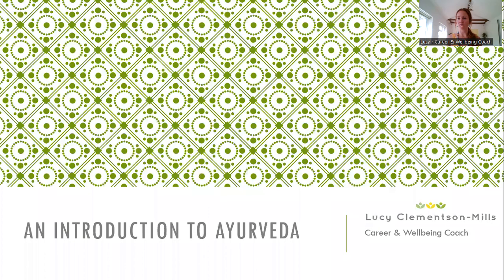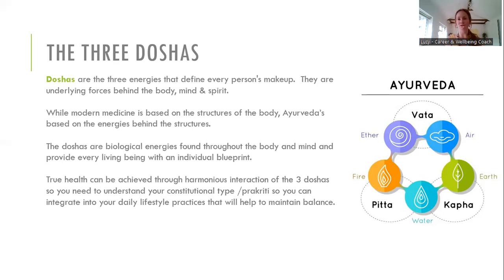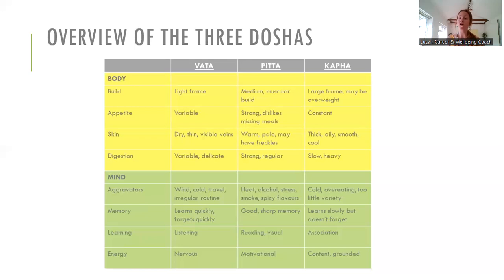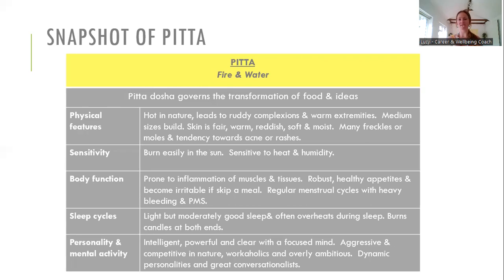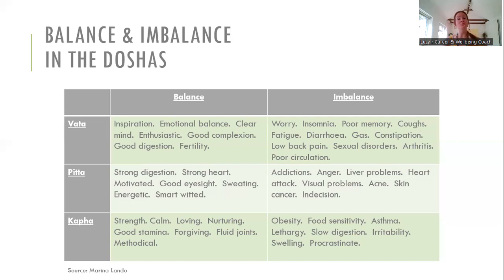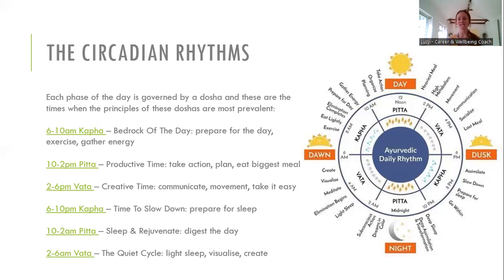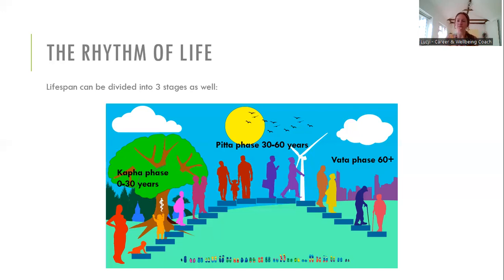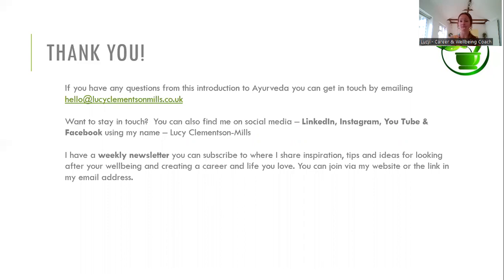An Introduction To Ayurveda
Hi, I'm Lucy.  I'm a wellbeing and career coach and in this short video I introduce you to the ancient healing system of Ayurveda.

Explaining some of the key concepts, introducing the doshas and talking through how we can use Ayurveda to get to know ourselves more and to empower us in our life and career choices.

If you want to find out more about Ayurveda and how I can support you to create more clarity, fulfillment and joy in your career and life I offer free 90 minute coaching consultation calls where you can find out more about my 90 day Career & Life Rejuvenated coaching program.

With loving kindness,

Lucy

Lucy Clementson-Mills
Career and Wellbeing Coach